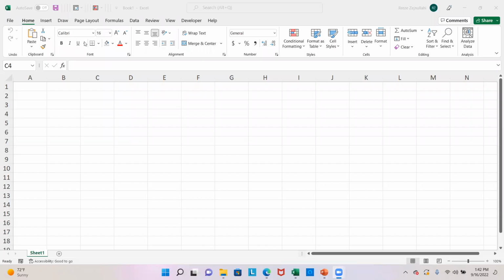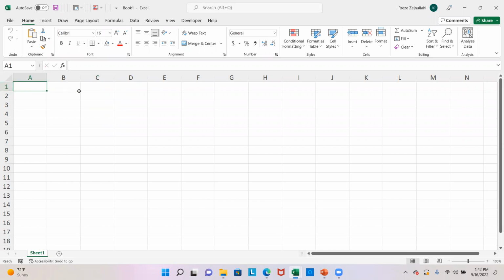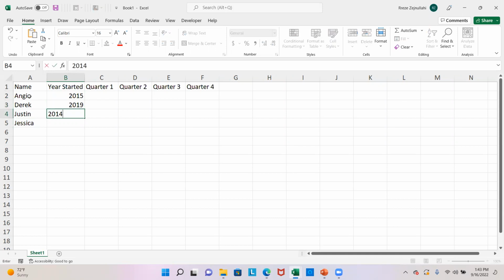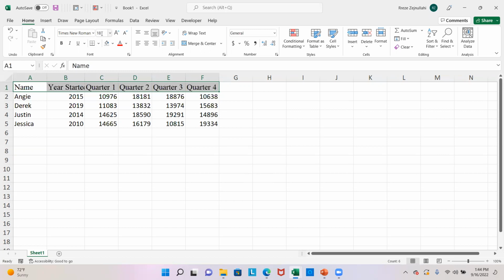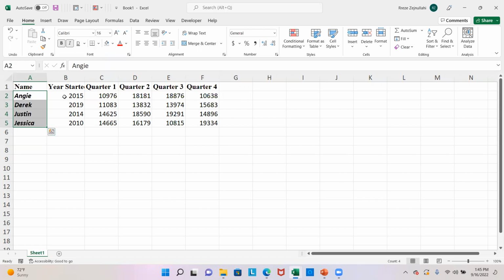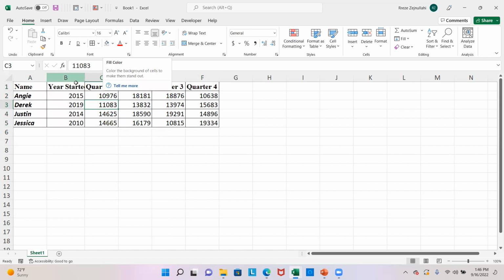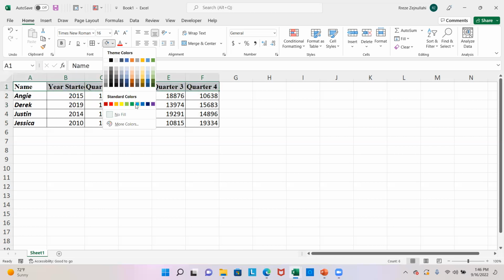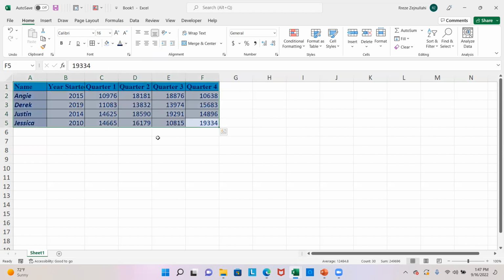Understanding the Font Ribbon